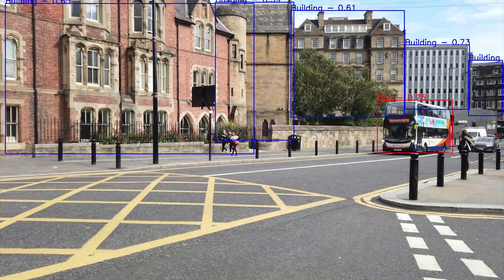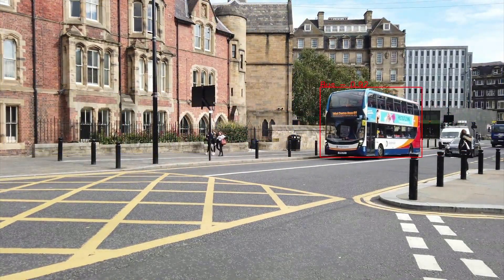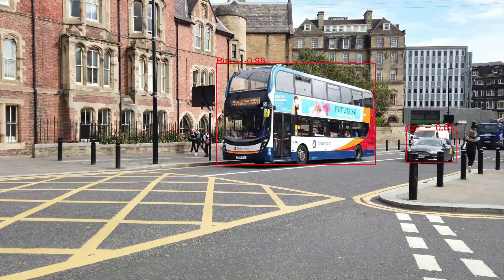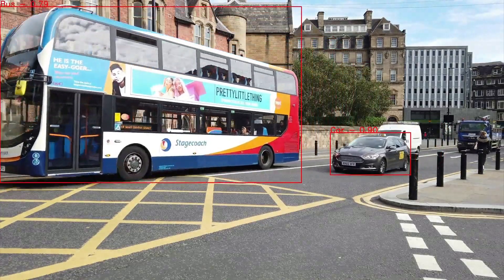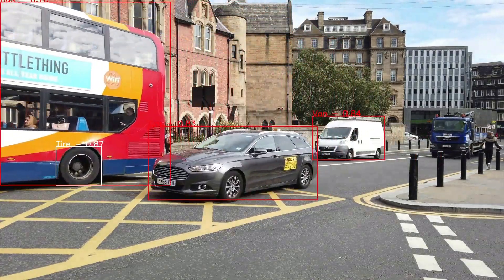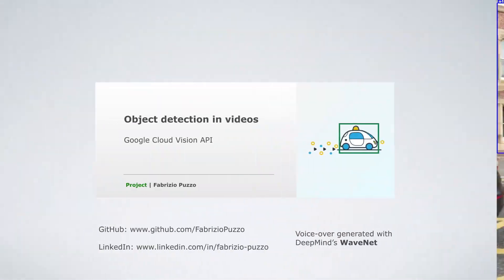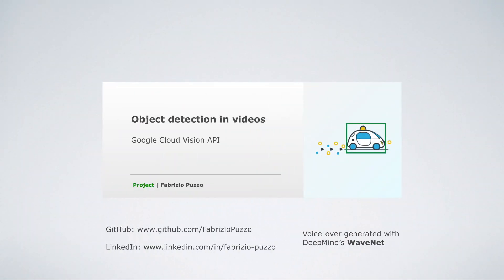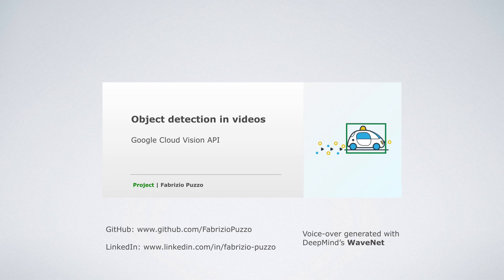Object detection in video with Google Cloud Vision API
In this Python project, the Google Cloud Vision API is used to detect objects in a video.

The annotation includes a bounding box, a label, and a certainty value. The certainty value ranges from 0 (uncertain) to 1 (certain) and is displayed next to the label.